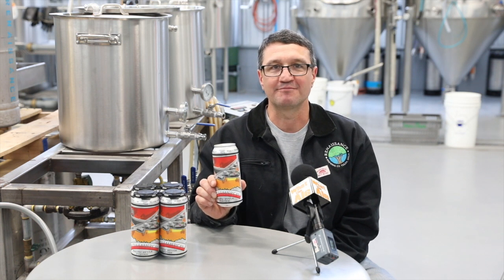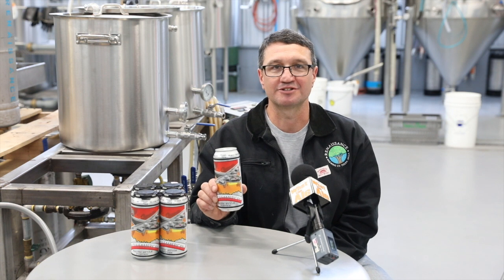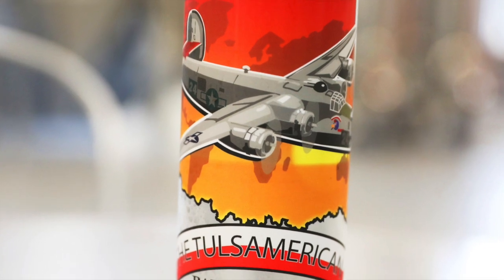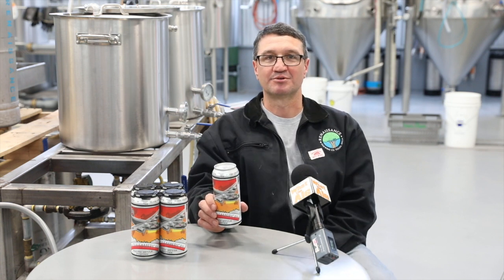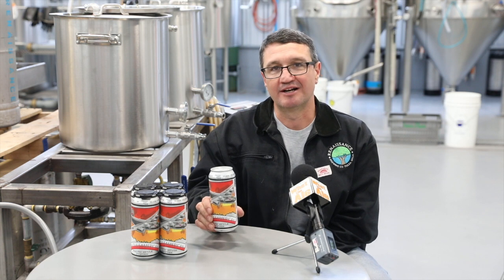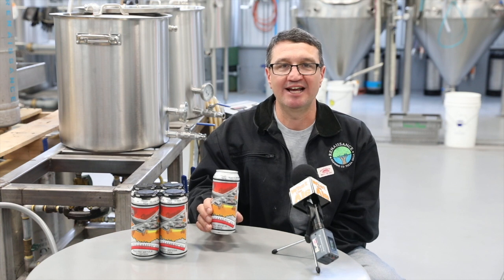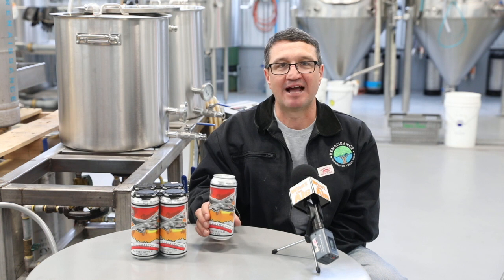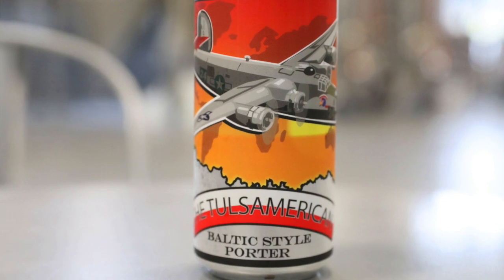What the Ale: Beer of the Week, Renaissance Brewing's TulsaAmerica